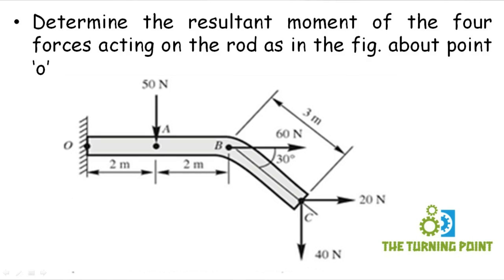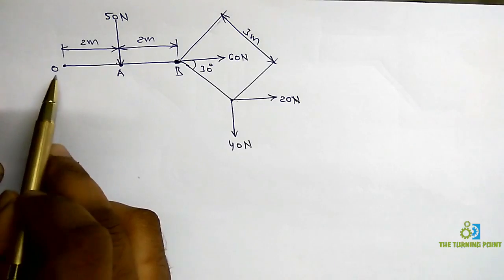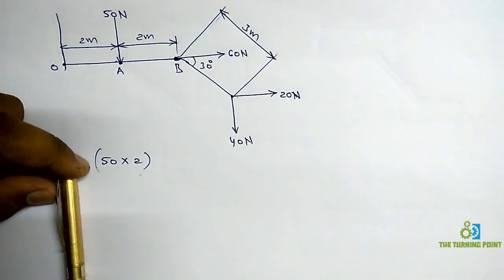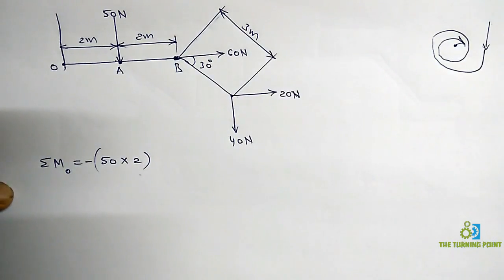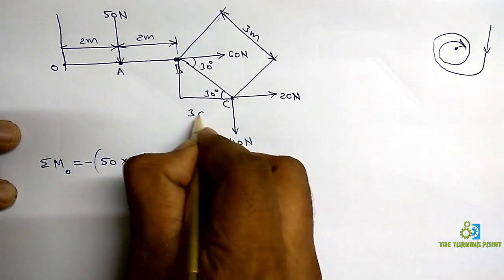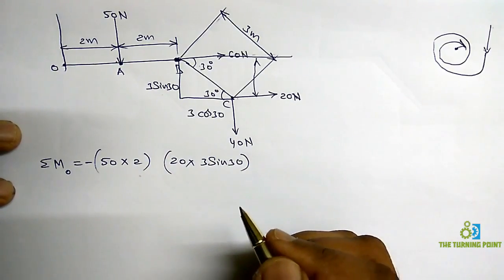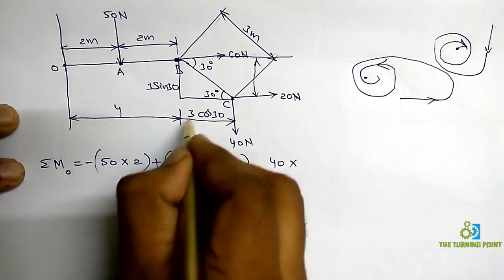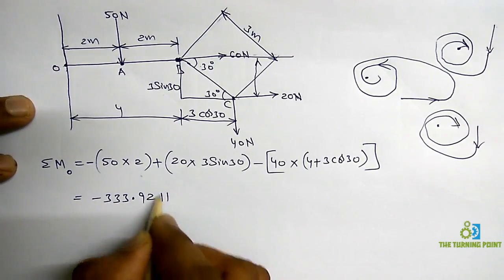Moment of Force Problem 1